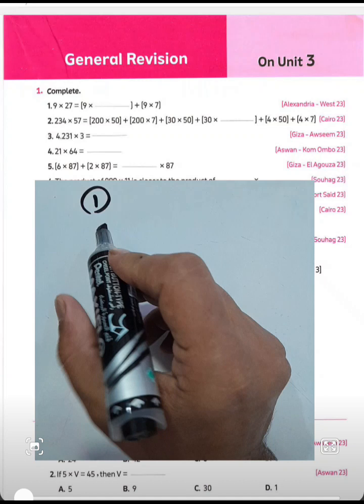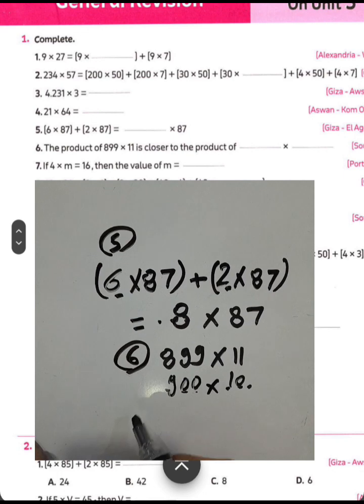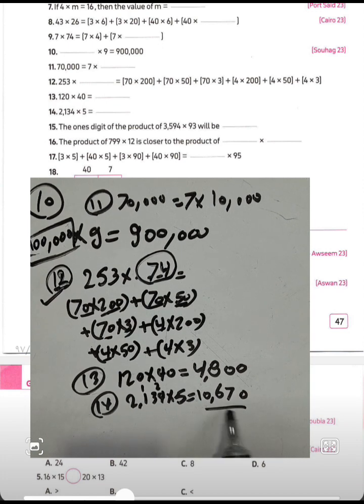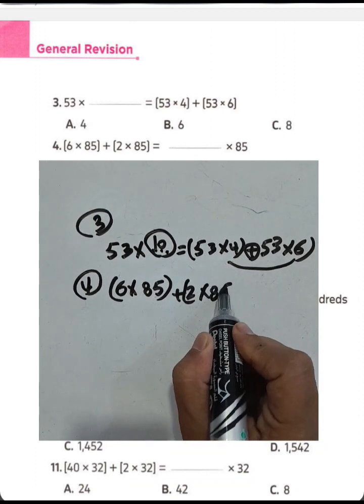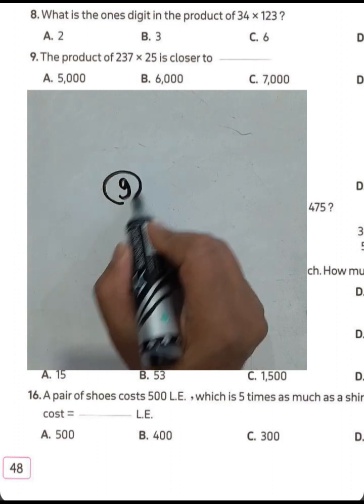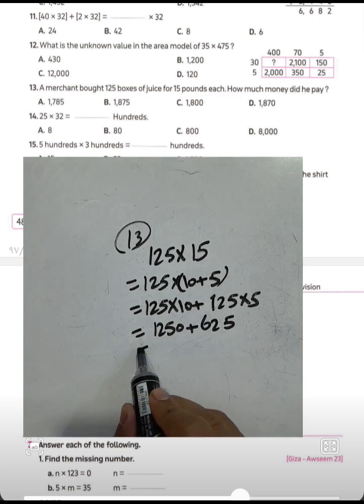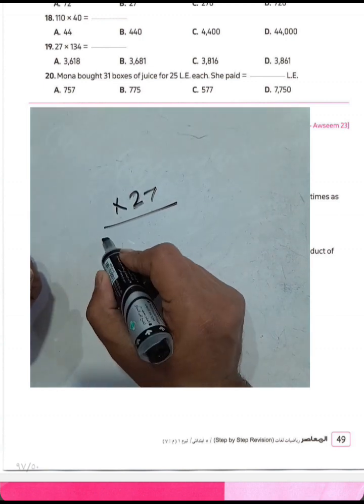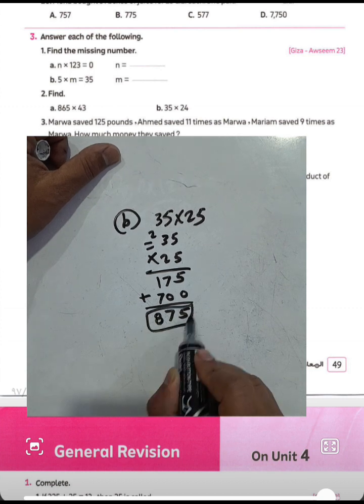ماث الصف الخامس الابتدائي الترم الاول 2024#maths GRADE 5 FIRST TEARM GENERAL REVISION UNIT 3#math